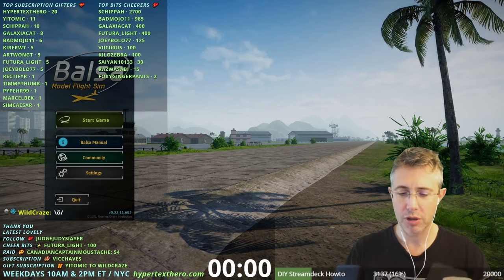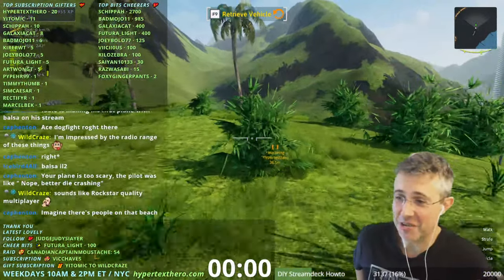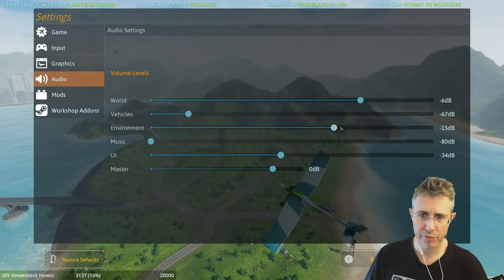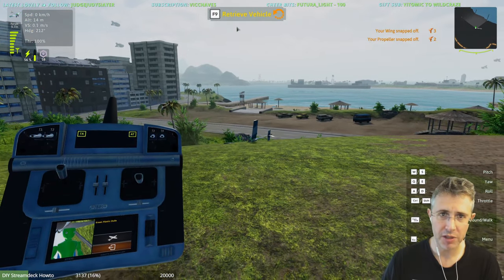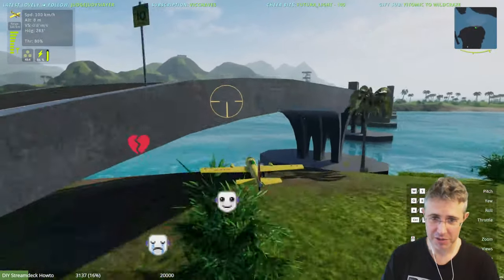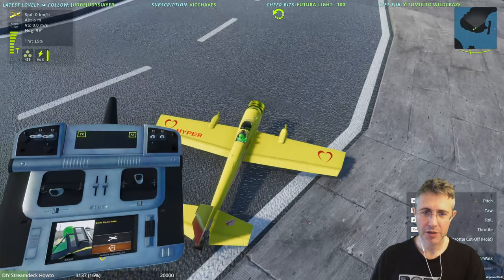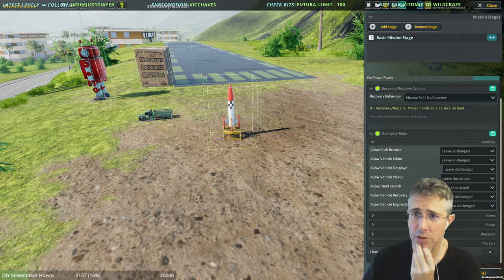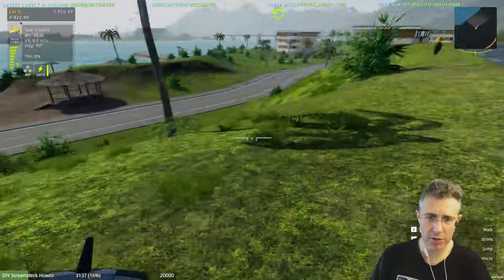Balsa Model Flight Simulator play test! Campaign dogfights and races